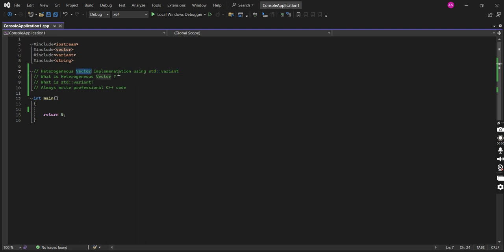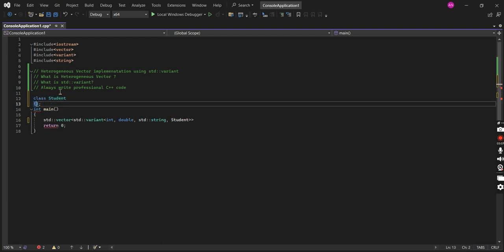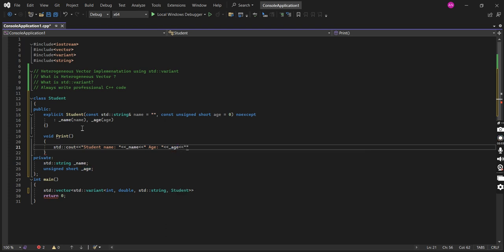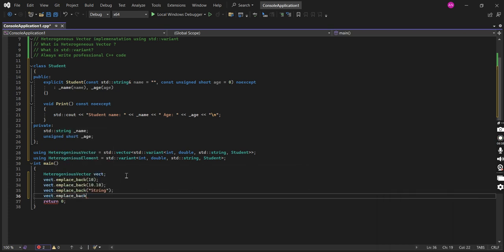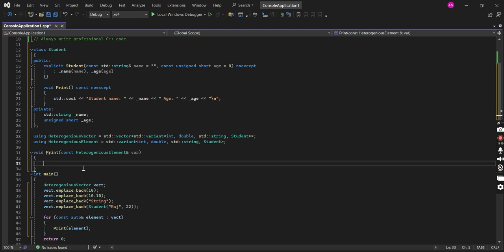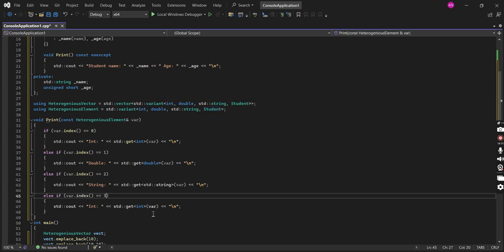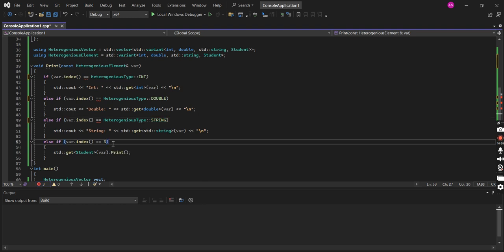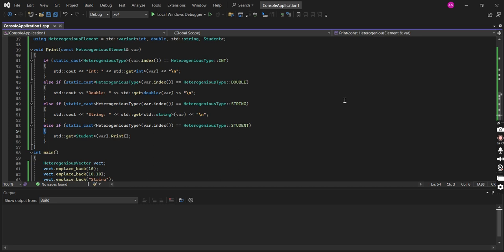Heterogeneous vector implementation using std::variant C++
This lecture is to about "How to implement heterogeneous vector using std::variant in C++"